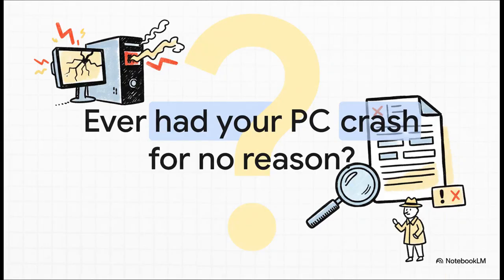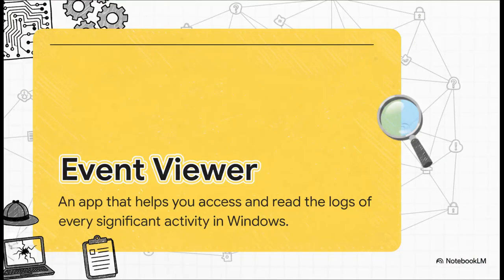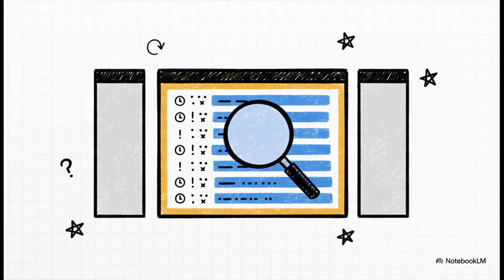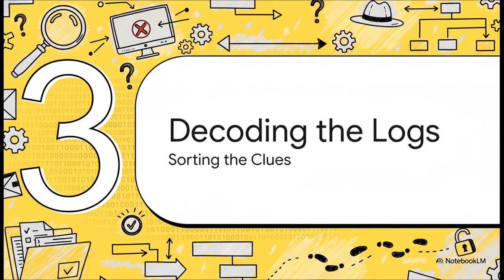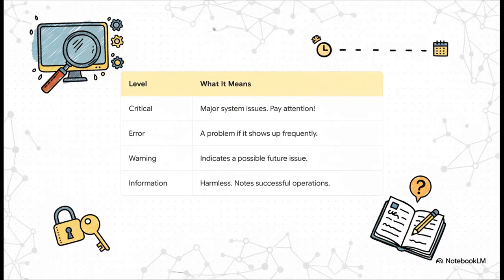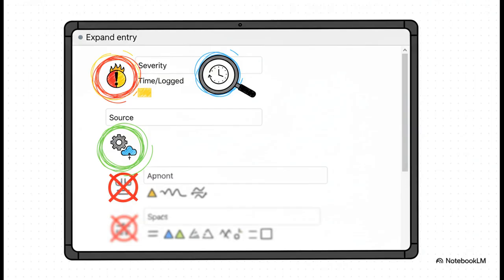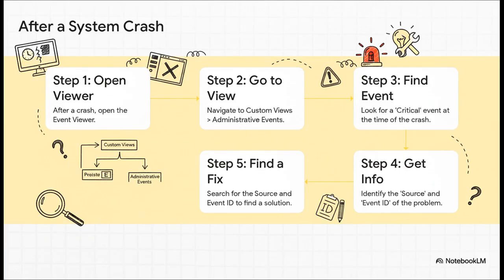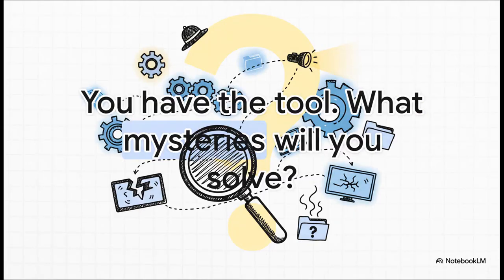How to Troubleshoot with Event Viewer in Windows